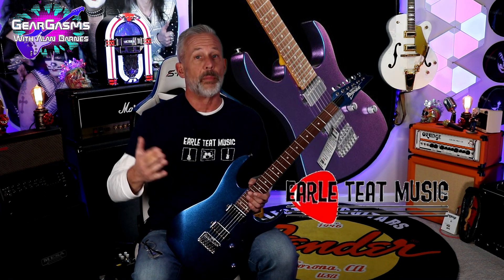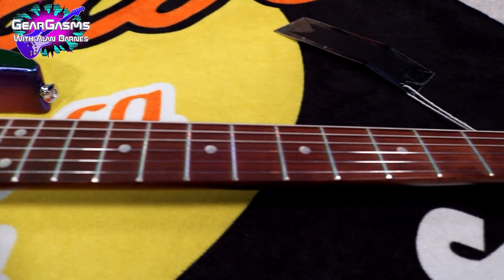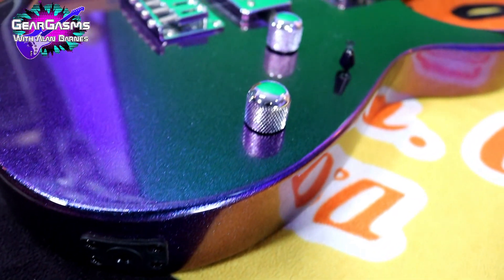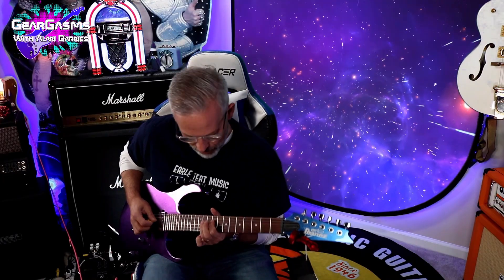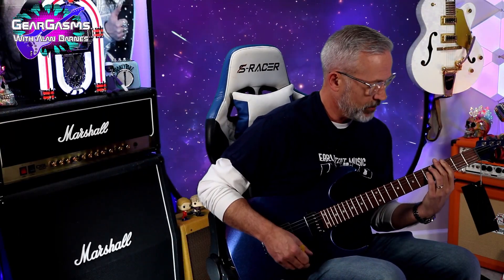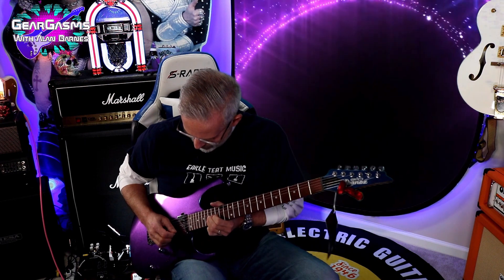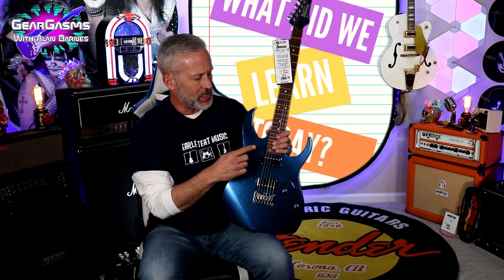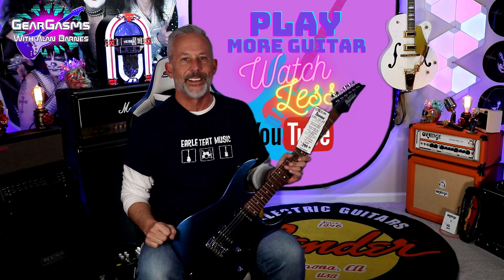IBANEZ Redefines Affordable Guitars with the GRG121SP!!!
IBANEZ Redefines Affordable Guitars with the GRG121SP!!!  The Ibanez grg121sp gio blue metal chameleon - that's a fancy way of saying it's purple at some angles and blue at other angles.
Currently this guitar sits just underneath $300 and it's an amazing addition to that price point!
Buy the Ibanez GRG121SP at Earle Teat Music in Delmar, DE or if you're not local you can get it at Sweetwater!

Chapters:
00:00 - Intro
01:15 - Specs and Glorious B Roll
03:17 - Clean Stuff
08:02 - Edge of Breakup
11:43 - Higb Gain
16:35 - Petrucci Lead
18:48 - What Did We Learn Today?